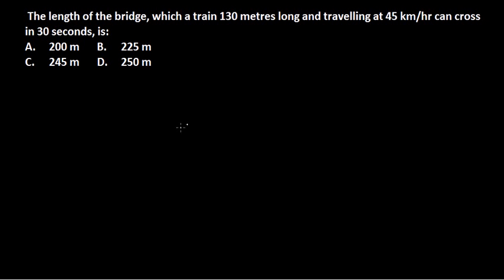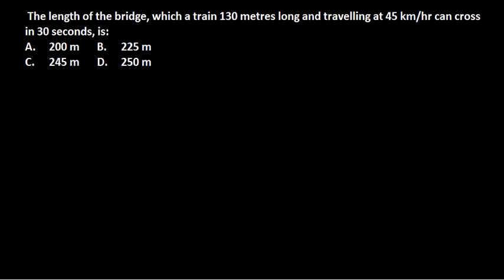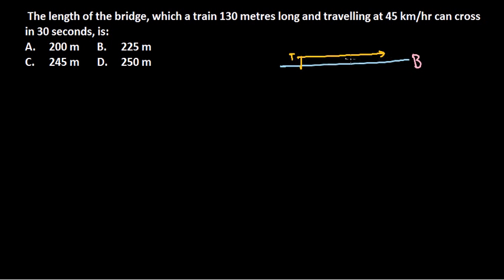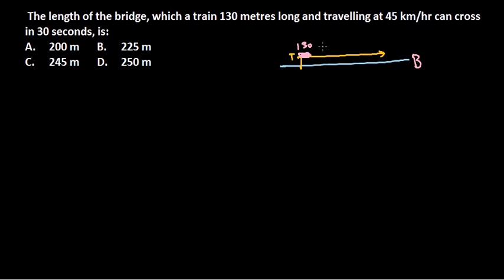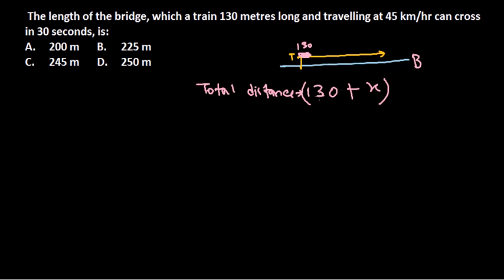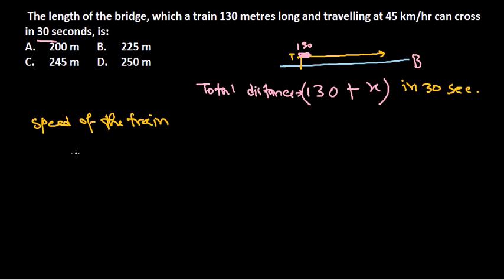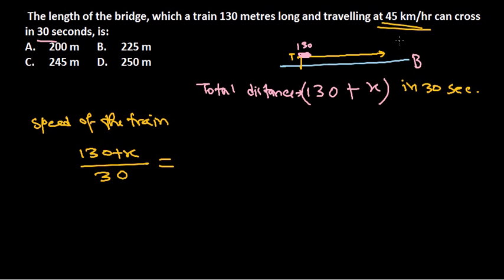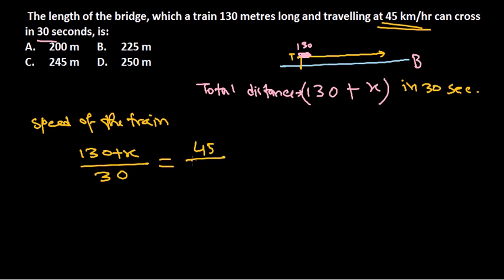Quantitative aptitude test for Bank, Po, NET, GATE exams : problems on train 2